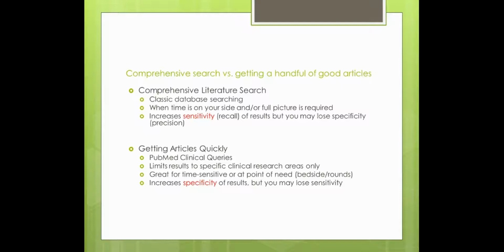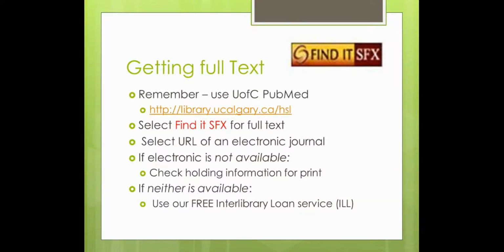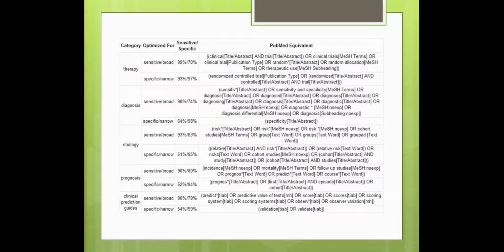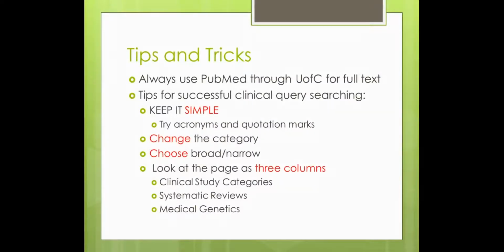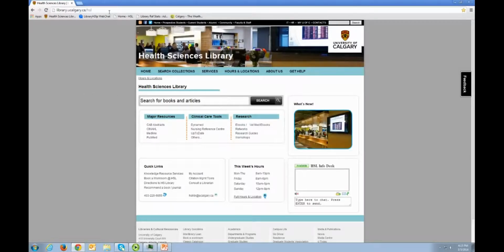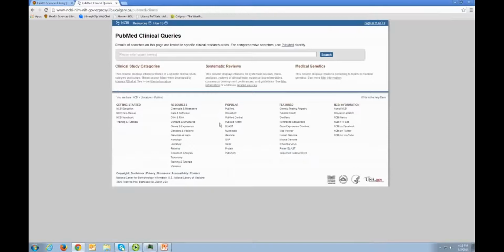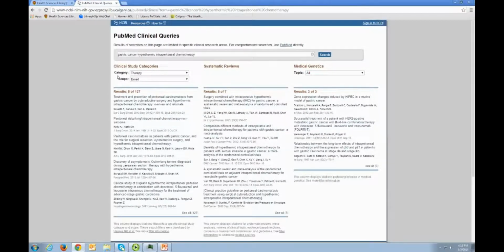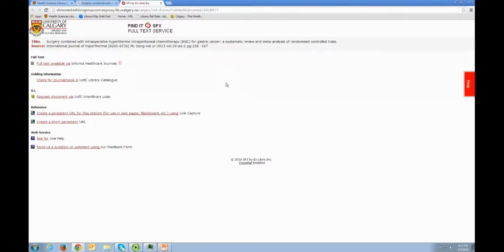Pubmed Clinical Queries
Created for MDCN 440 Applied Evidence Based Medicine at the University of Calgary, this podcast details some strategies for using Clinical Queries in Pubmed.